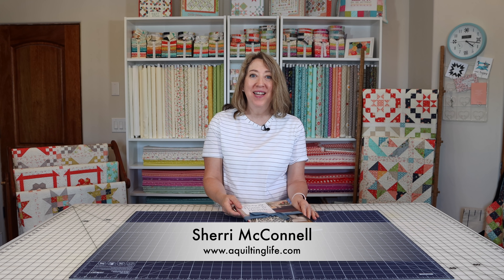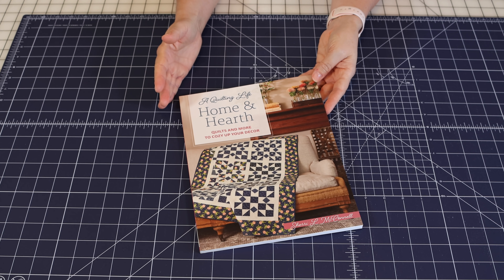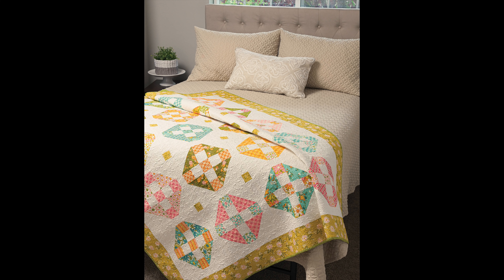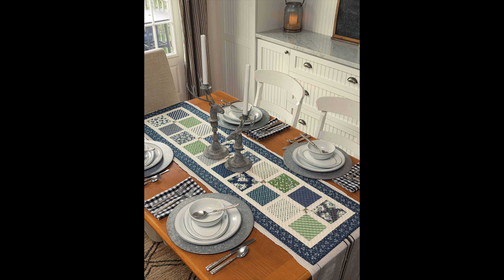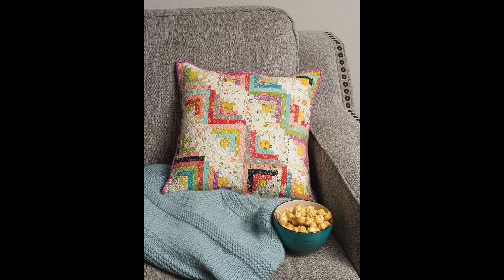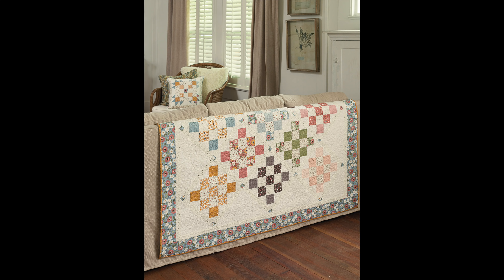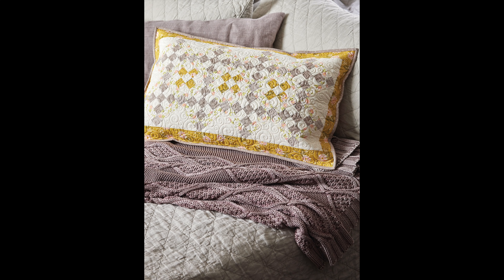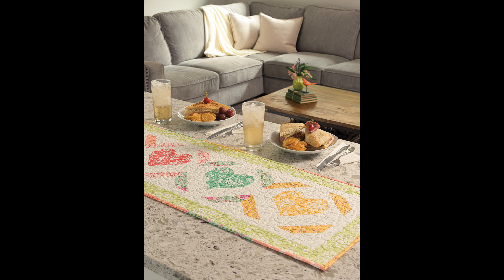Home & Hearth: Quilts and More to Cozy Up your Decor | A Quilting Life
See the quilts and projects included in the brand new A Quilting Life Home & Hearth: Quilts and More to Cozy Up Your Décor releasing in September 2021.

Read the blog post that goes along with this video

Home & Hearth for pre-order on Amazon

Home & Hearth pre-order autographed copies

Sherri McConnell